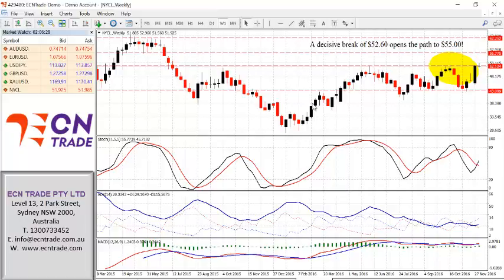ECN Trade Daily Video 6 Dec 2016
The Australian dollar bulls stage another round of demand in the Sydney session yesterday, as the market advanced towards the resistance of 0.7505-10. Into this morning’s session, although the bullish trade still appears to have the upper hand (from a technical perspective seen above), a bearish trade off would be more conceivable from a sustained break of 0.7445.